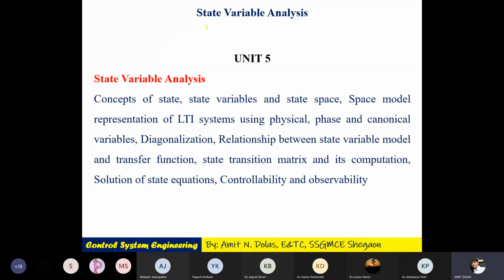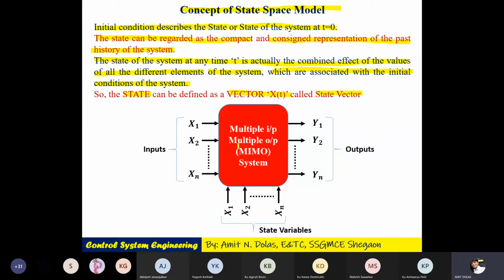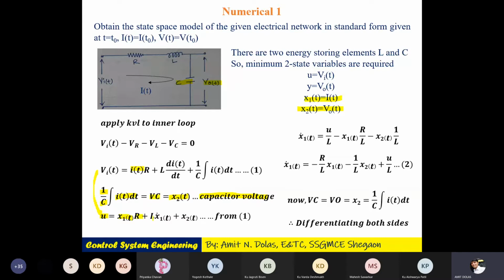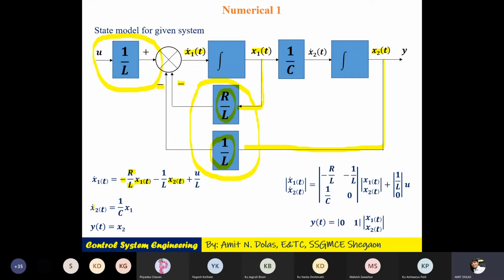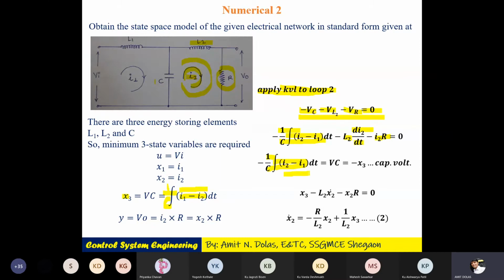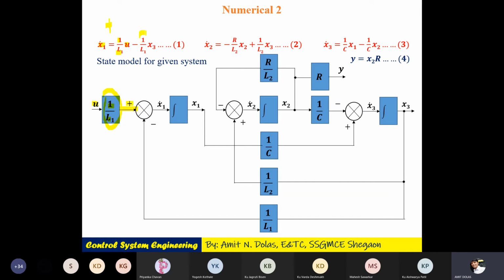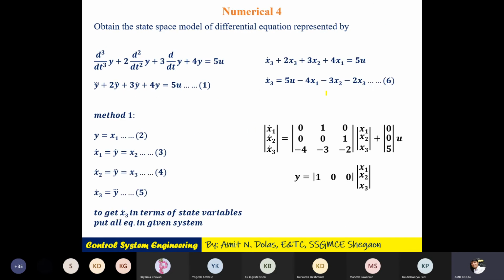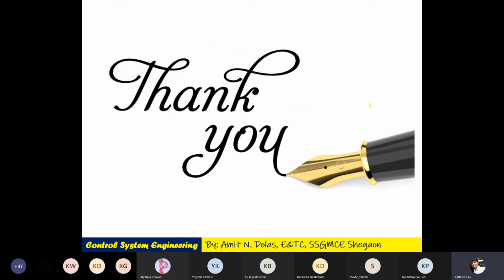Lecture 19 Control System Engineering